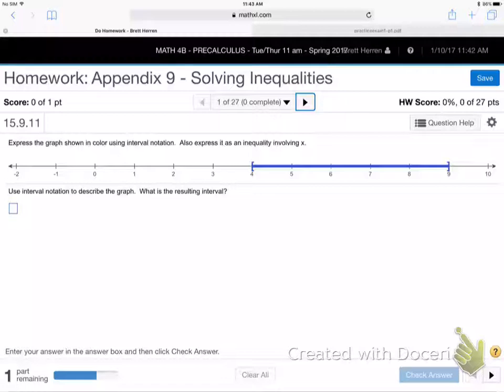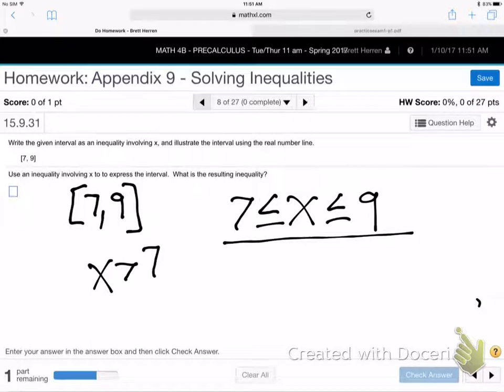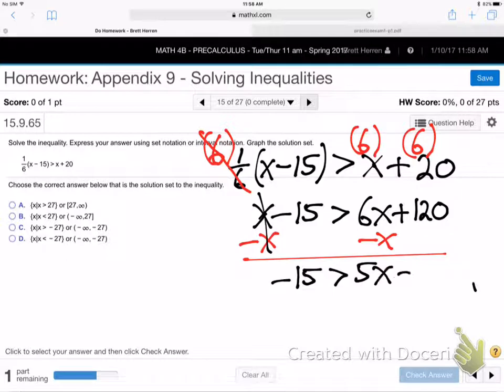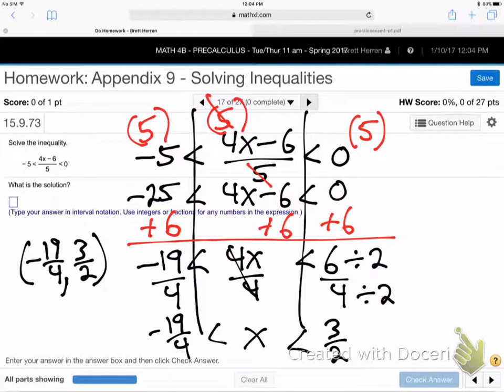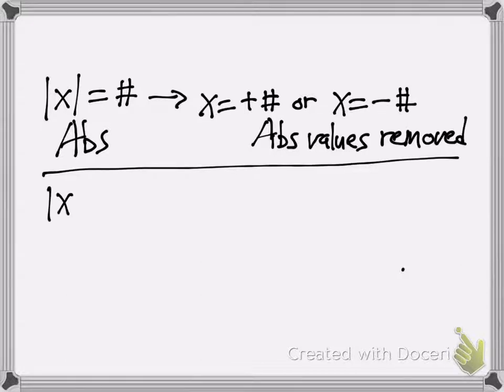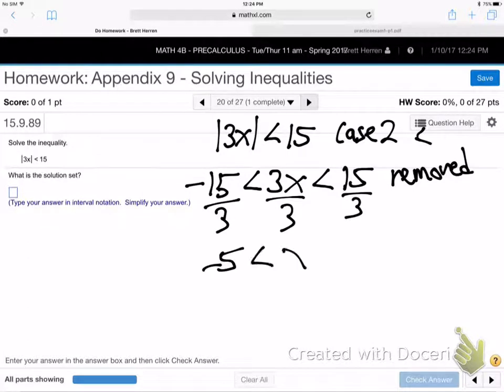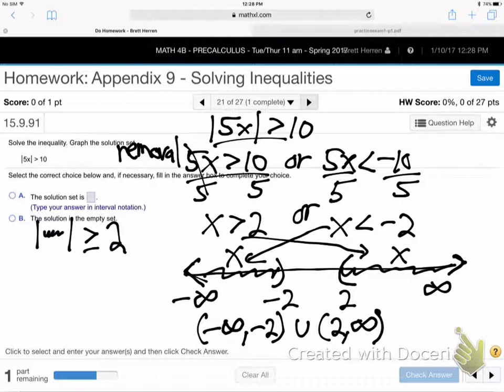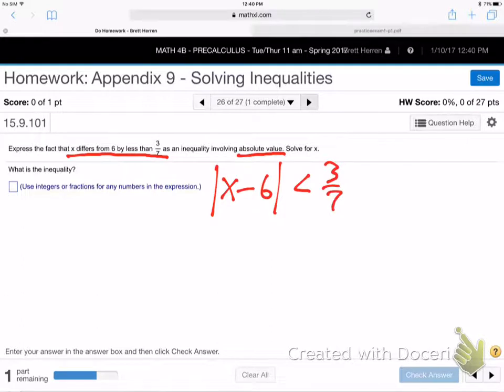m4b-tr-app9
Math 4b app 9